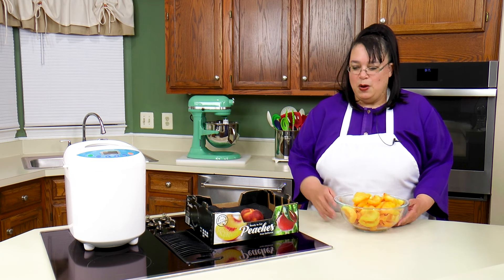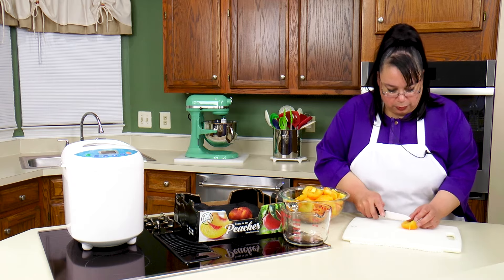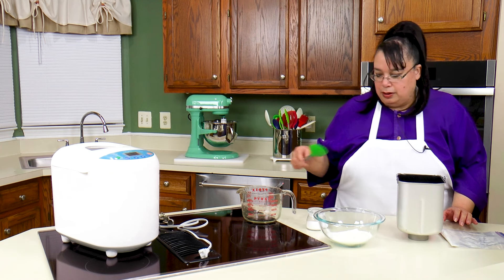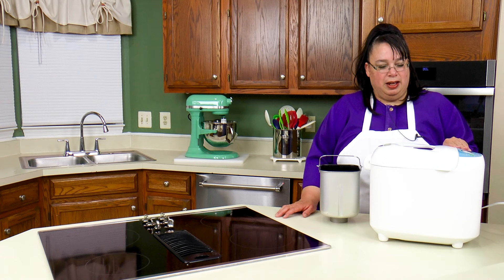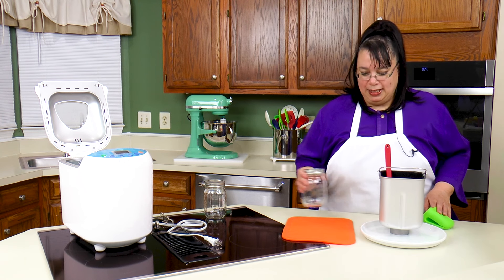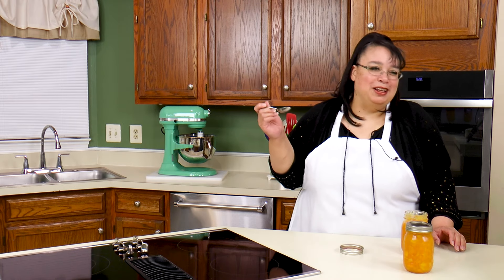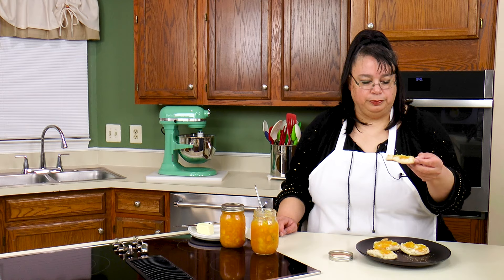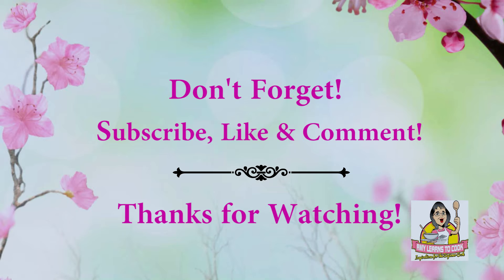Bread Machine Peach Jam | How to Make Homemade Jam in a Bread Maker | Amy Learns to Cook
Bread Machine Peach Jam. How to Make Homemade Jam in a Bread Maker. Simple Homemade Peach Jam that tastes like summertime! This jam is great as a refrigerator jam or for canning. If you love homemade jam, this is an easy recipe that gets great results! You can adjust the sugar or even make it sugar free depending on how sweet you like your jam. Making this homemade peach jam recipe in your bread maker or bread machine is a snap!

Zojirushi Home Bakery Virtuoso
Breville Custom Loaf Bread Maker
Oster Expressbake Bread Maker
Cuisinart Bread Maker

KitchenAid Pro 600 Stand Mixer
KitchenAid Proline 7 Quart Stand Mixer

for a copy of all my recipes!